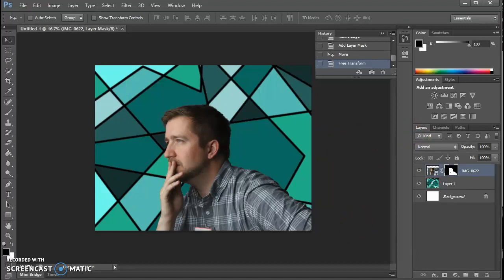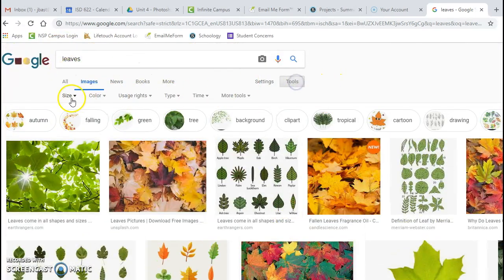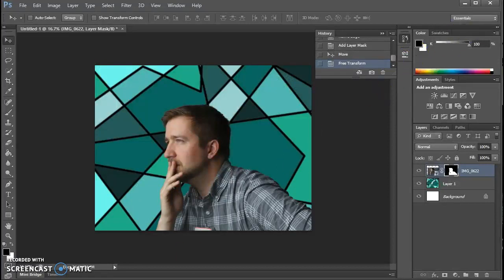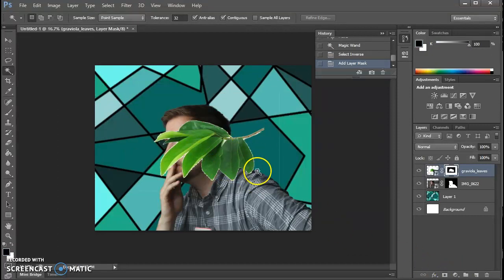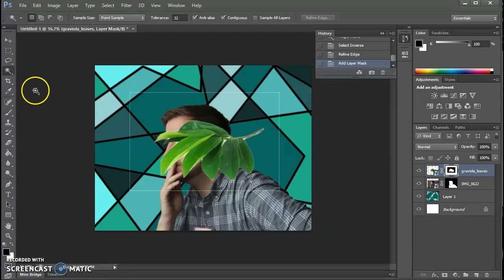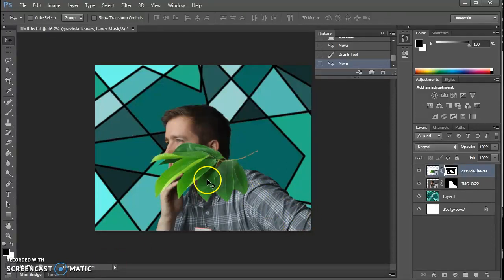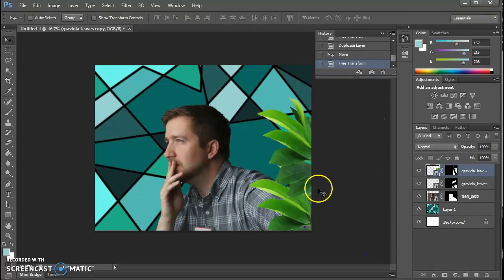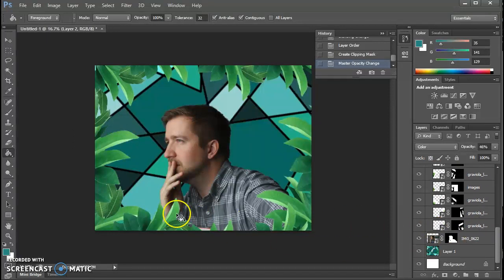Kehinde Wiley Inspired Artwork - Finishing Touches